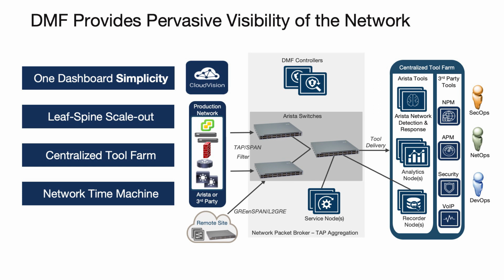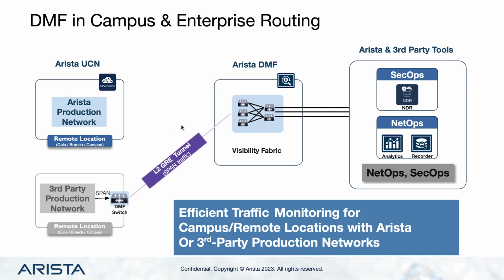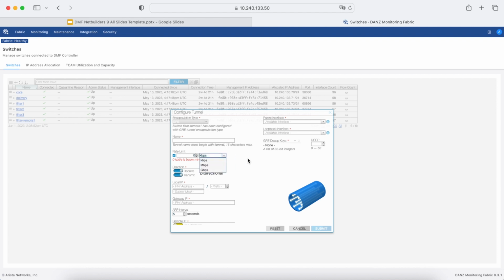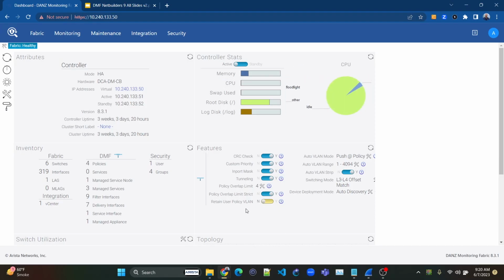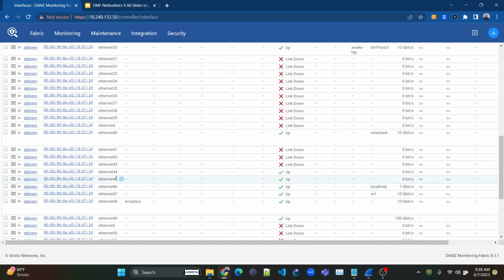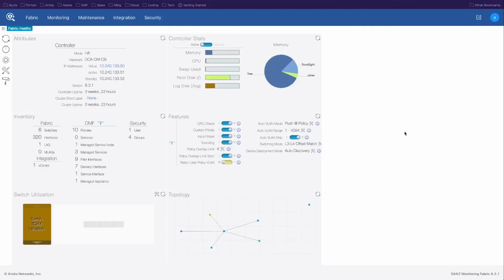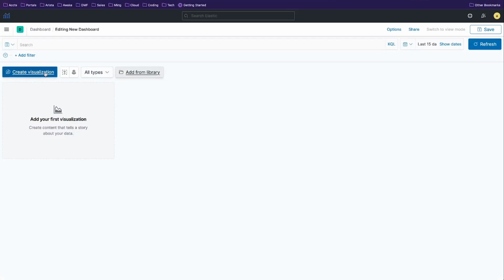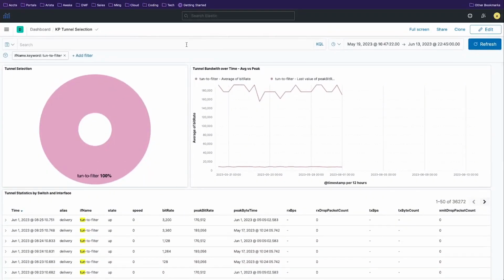6/8/2023 NetBuilders DMF Session 9: Achieving Pervasive Visibility of Network Traffic